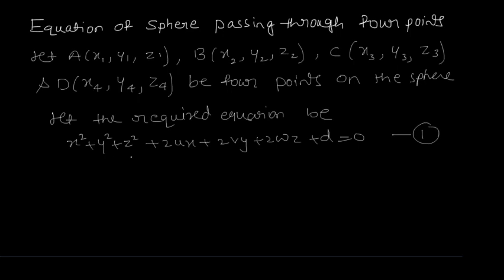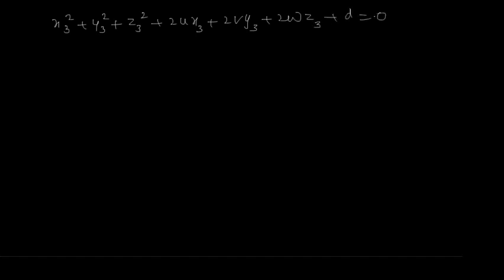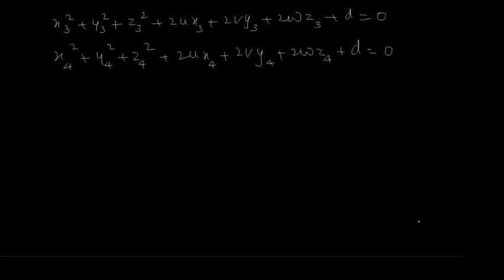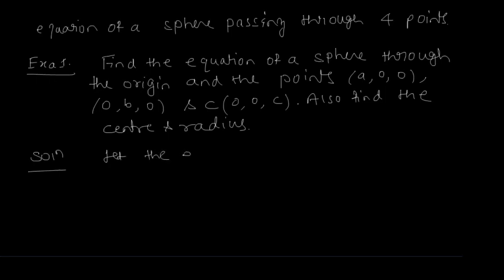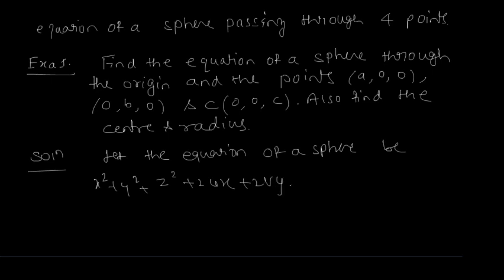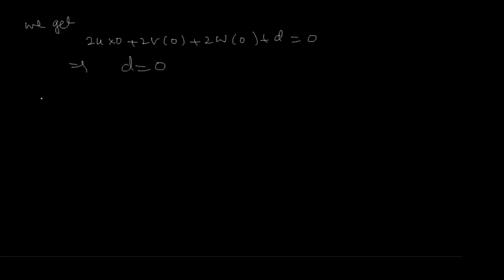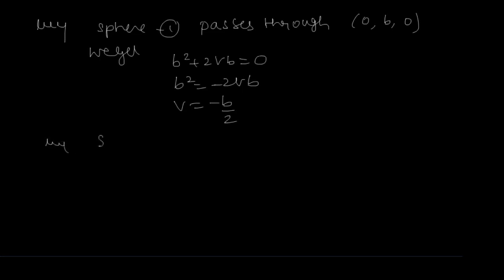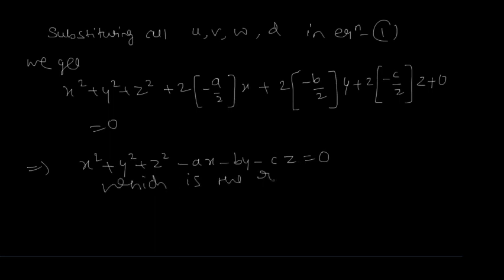Bsc IIsem class 30 7 21